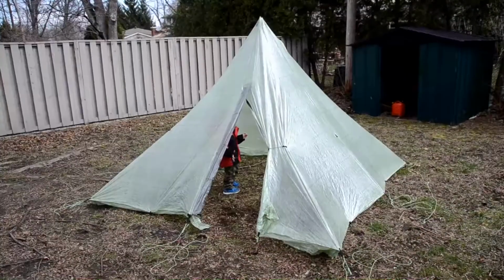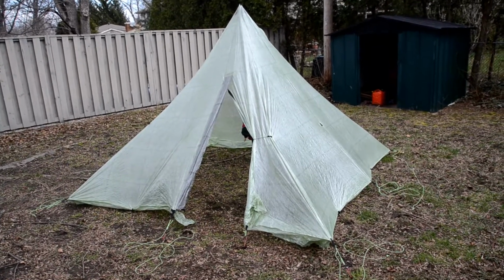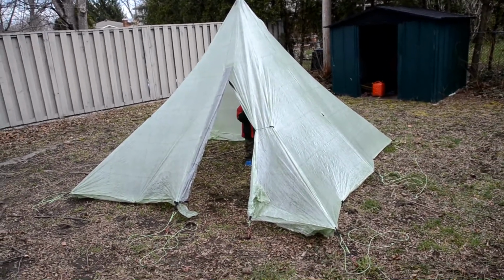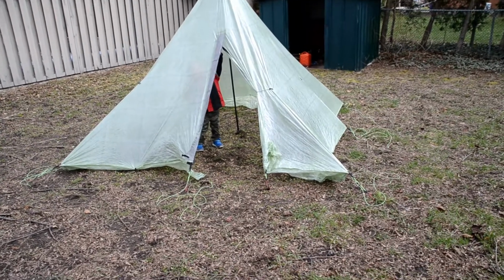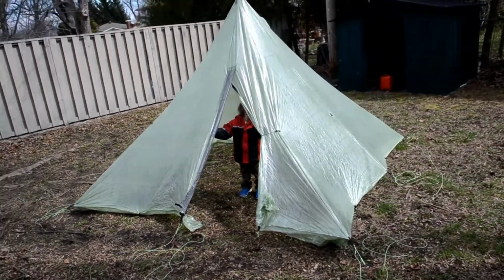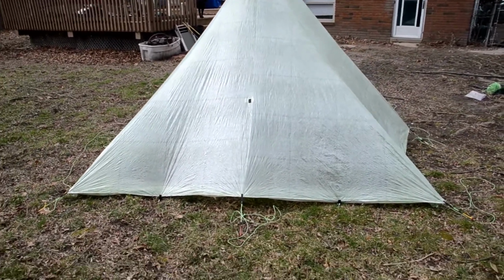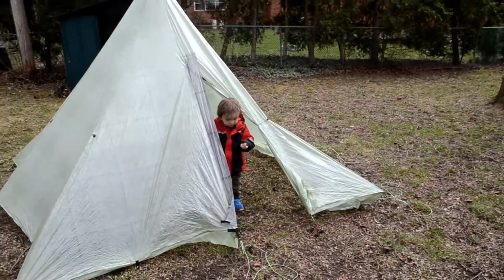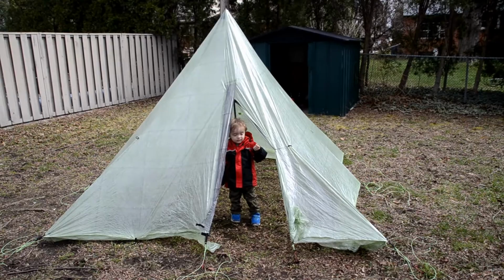Luna4 in Cuban Fiber Qucky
Just a quick set up of my new Luna-4 tent in Cuban Fiber from Bearpaw Wilderness Designs.  This tent saves almost 400 g over my silnylon version with the stove jack even though I added a snowskirt with extra material.  With the pole and tie outs the tent weighs 1100 kg, not bad for a four man tent, albeit missing its floor.